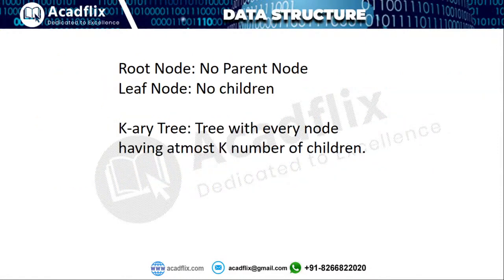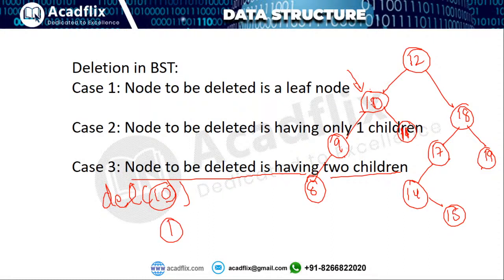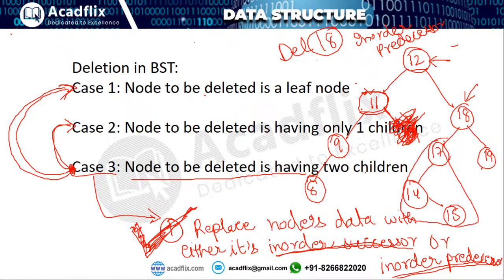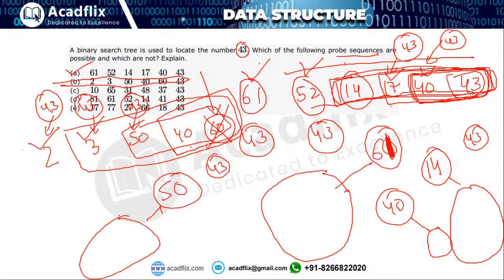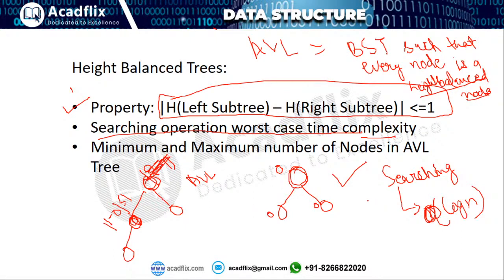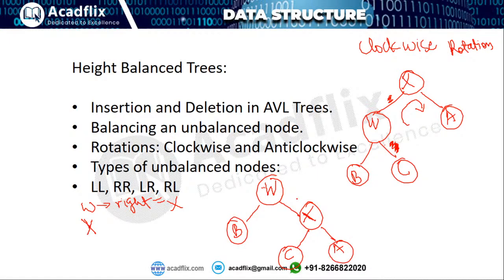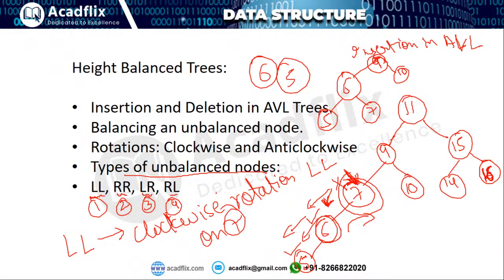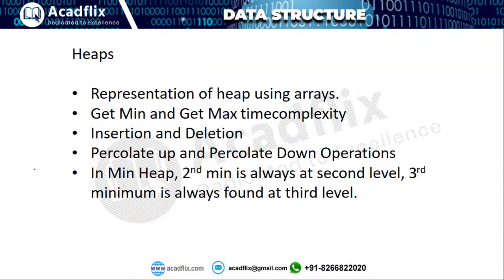3. AVL Trees and Heap || Data Structures || NTA NET 2022